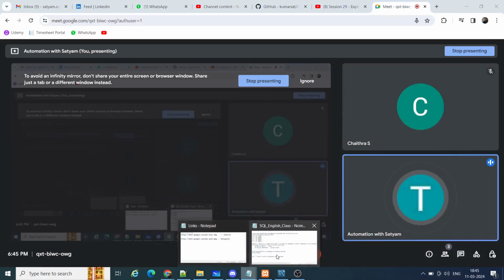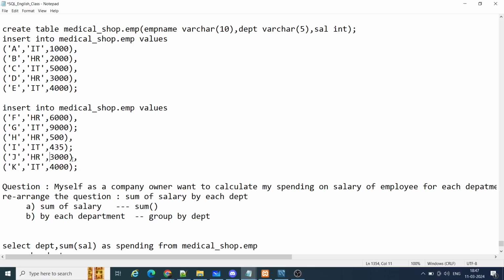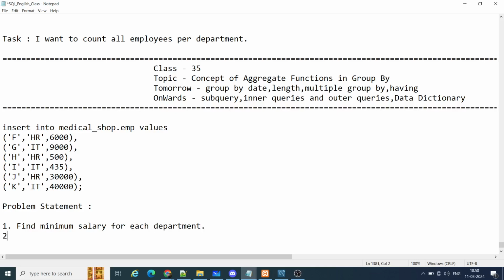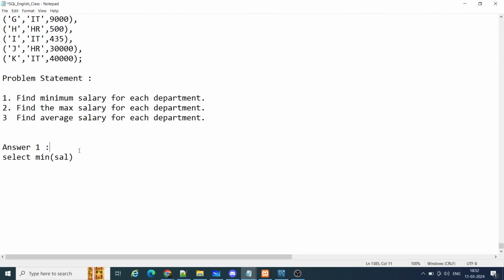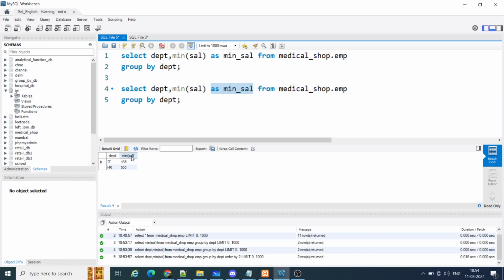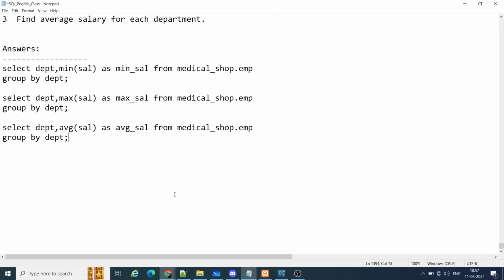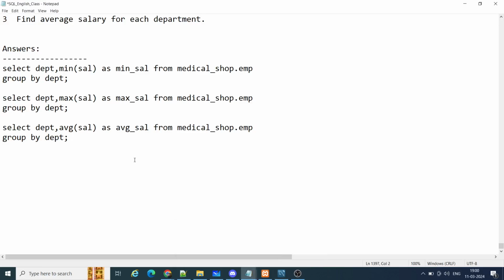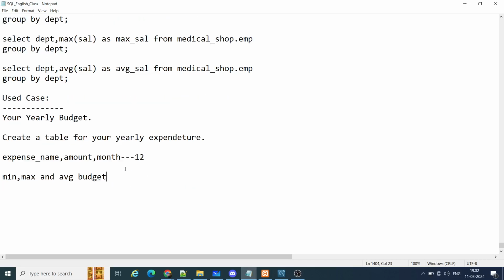SQL English Class35 GroupBy Part 3-Aggregate Functions(Min,Max,Avg)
In this video you will learn about aggregate functions like min,max and avg in group by. Task is given below :

Task Class-35:
Create a table exp_yr for your yearly expendeture.

Columns:
expense_month,amount,year---12 for each year

Do it for year 2022 and 2023.That means you will have total of 24 rows.

Example 1 row - ('Jan',20000,2022) Like this.Enter 1 record for each month in each year

based on above 24 entries...answer the following questions:

Find for which month expense was minimum for each year
Find for which month expense was maximum for each year
Find average expense for each year